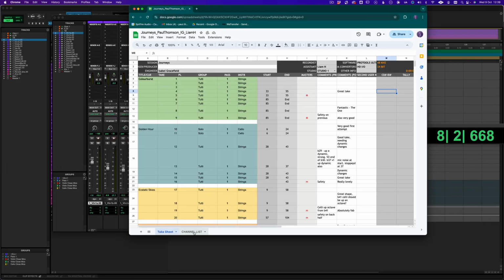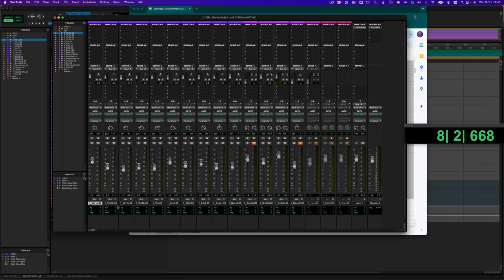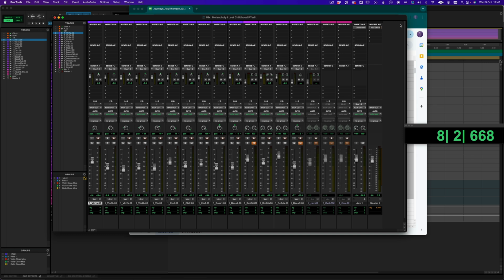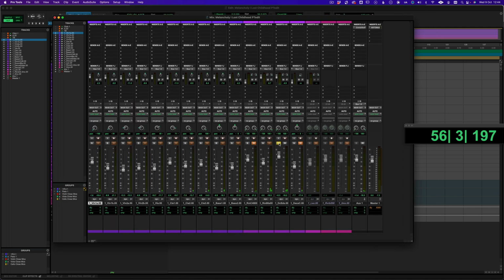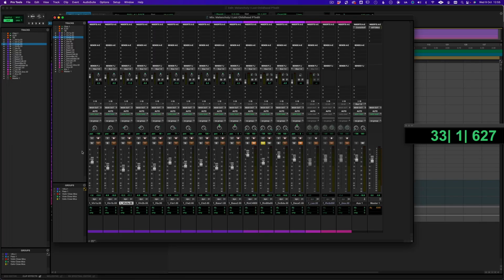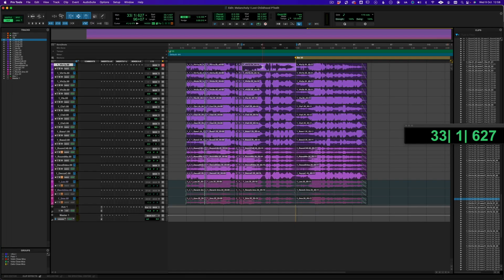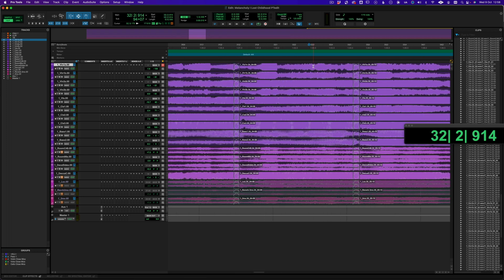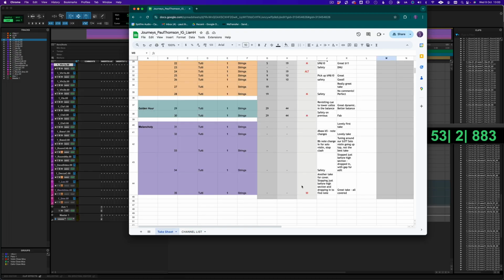How I Record, Edit and Mix LIVE STRINGS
My process for recording, editing and mixing live strings at RAK studios for my album 'Journeys'. Thank you to the incredible musicians who played on the track!
Strings (see below for personnel)

Join me on my journey to release my first studio album. Is there a way to release an album in 2024 and make it financially viable? This is the seventh part to my journey - producing and mixing live strings.

Thank you to the incredible musicians who played on my music and the talented engineers who helped me get it over the finish line:

Track listing:

1 - A Home From Home
2 - Ecstatic Skies
3 - Golden Hour
4 - Summer Heat
5 - Ballet Of The Snow
6 - Dreaming Of The Lights
7 - City Of Angels
8 - Into The Void
9 - Cloudburst
10 - Moonrise Dew
11 - Melancholy
12 - Nocturne

All tracks written, produced and mixed by Paul Thomson

Recorded at The Bull Pen and The Lane

Strings recorded by Isabel Gracefield at RAK Studio 1

Strings contracted by Hilary Skewes

Transcriptions by Ben Foskett

Mastered by Cicely Balston at AIR Mastering

Musicians

Tina Guo: Cello (5)  Ash Soan: Drums (9)  Mike Georgiades: Guitar (9) Anthony Weeden: Conductor (2,3,8,9,11) Jonathan Morton: Leader (2,3,8,9) Violin solo (11)  Anna Blackmur, Magdalena Filipczak, Raja Halder, Magnus Johnston, Antonia Kesel, Eloisa-Fleur Thom: Violin (2,3,8,9,11) Laurie Anderson, Meghan Cassidy, Gary Pomeroy: Viola (2,3,8,9,11) Richard Harwood, Brian O'Kane, Jessie Ann Richardson: Cello (2,3,8,9,11) Leon Bosch, Lucy Shaw: Contrabass (2,3,8,9,11)

JOURNEYS sound pack - heres a fun sound pack of some of my favourite sounds that I created to use while making the record. (And a few extra!) Includes some great playable Logic Pro Sampler and Kontakt (full version) instruments of sounds including Balalaika, Psaltery Pads, Cello FX, DFAM basses, fx and drums samples, Nylon Guitar, Wine Glasses, Studio Drumkit, Flute Air FX, Clarinet texture pad, Electric guitar FX and pads, Ride Cymbal taps. over 600 MB of content across 62 patches. REQUIRES either LOGIC PRO in 'Sampler' format *or* FULL VERSION OF KONTAKT 5.8.1 or later. Does NOT work in free Kontakt PLAYER. Both formats included in download. Also sample content is WAV format so you can just drag audio into your sessions if you prefer.

CD DELIVERY INFORMATION - please read before ordering: we ship using ROYAL MAIL TRACKED only. Tracked shipping will provide you with a tracking number. If lost during shipping we will provide a replacement free of charge.

Sound Pack content:

Journeys - Balalaika.nki
Journeys - Breath fx sounds.nki
Journeys - Cello drone.nki
Journeys - Cello Drop fx.nki
Journeys - Clarinets pad.nki
Journeys - Cym Bell soft.nki
Journeys - Cym Edge Open soft.nki
Journeys - Cym Large soft.nki
Journeys - Cym Splash soft.nki
Journeys - DFAM Bass 1.nki
Journeys - DFAM Bass 2.nki
Journeys - DFAM Bass 3.nki
Journeys - DFAM Bass 4.nki
Journeys - DFAM Bass 5.nki
Journeys - DFAM Bass 6.nki
Journeys - DFAM Bass 7.nki
Journeys - DFAM Bass 8.nki
Journeys - DFAM Bass 9.nki
Journeys - DFAM Bass Drums.nki
Journeys - DFAM Chime 1.nki
Journeys - DFAM Chime 2.nki
Journeys - DFAM Chime 3.nki
Journeys - DFAM Chime 4.nki
Journeys - DFAM Chime 5.nki
Journeys - DFAM Doom.nki
Journeys - DFAM Drop.nki
Journeys - DFAM NoiseBlips.nki
Journeys - DFAM Snares.nki
Journeys - DFAM Toms.nki
Journeys - Gtr fx sounds.nki
Journeys - Gtrfx Blipsicle.nki
Journeys - Gtrfx Chug Monoish.nki
Journeys - Gtrfx GrillChug.nki
Journeys - Gtrfx Grind UpDown.nki
Journeys - Gtrfx Scarysoft.nki
Journeys - Gtrfx Sparkleforwards.nki
Journeys - Gtrfx Sparklereverse.nki
Journeys - Gtrfx Starrynight.nki
Journeys - Gtrfx Stereoizchug.nki
Journeys - Gtrfx Synthmetachug.nki
Journeys - Gtrpad Mysterion.nki
Journeys - Gtrpad Pothead.nki
Journeys - Gtrpad Prescient.nki
Journeys - Gtrpad Thoughtful.nki
Journeys - Huge Match strike.nki
Journeys - Kit BD and Toms.nki
Journeys - Kit BD.nki
Journeys - Kit Cyms.nki
Journeys - Kit Dub Breaks source.nki
Journeys - Kit HH.nki
Journeys - Metal Gate tone.nki
Journeys - Nylon guitar.nki
Journeys - Pen Desk taps.nki
Journeys - Perc Breath n Spit.nki
Journeys - Perc knock n slams.nki
Journeys - Piano Low Staccato mp.nki
Journeys - Psaltery Cluster hits.nki
Journeys - Psaltery Cluster MW.nki
Journeys - Psaltery pad.nki
Journeys - Roller Perc clack.nki
Journeys - Wine Glass 1.nki
Journeys - Wine Glass 2.nki